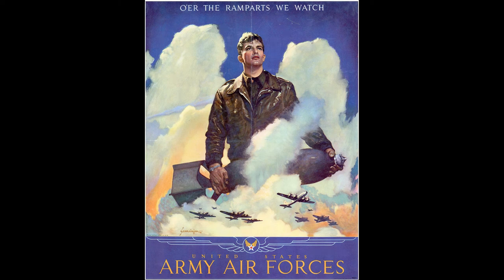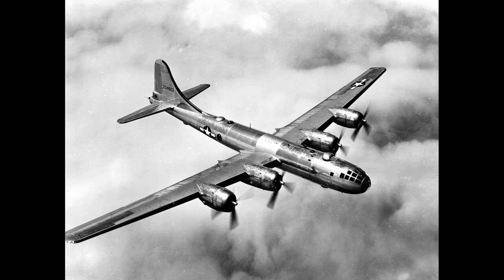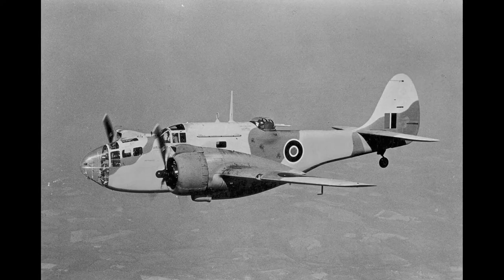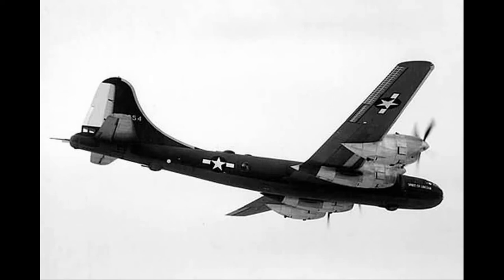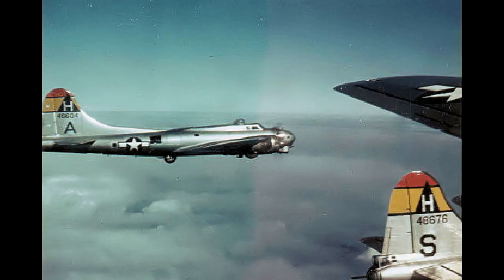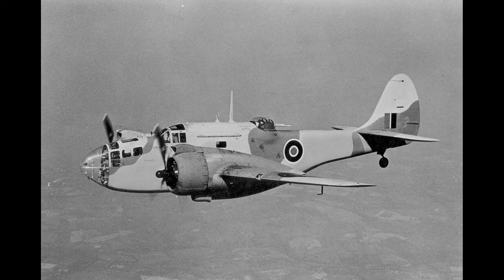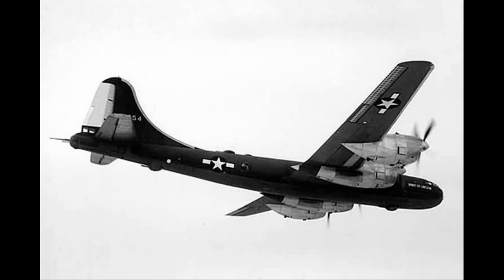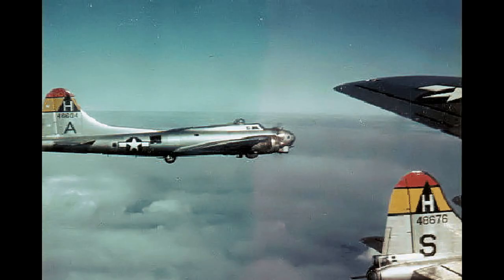US bombing of Germany WW2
Numerous bombing runs were launched by the United States aimed at the industrial heart of Germany. Using the high altitude B-17 and B-24, the raids had to be conducted in daylight for the drops to be accurate. As adequate fighter escort was rarely available, the bombers would fly in tight, box formations, allowing each bomber to provide overlapping machine-gun fire for defense. The tight formations made it impossible to evade fire from Luftwaffe fighters, however, and American bomber crew losses were high. One such example was the Schweinfurt-Regensburg mission, which resulted in staggering losses of men and equipment. The introduction of the revered P-51 Mustang, which had enough fuel to make a round trip to Germany's heartland, helped to reduce losses later in the war.

In mid-1942, the United States Army Air Forces (USAAF) arrived in the UK and carried out a few raids across the English Channel. The USAAF Eighth Air Force's B-17 bombers were called the "Flying Fortresses" because of their heavy defensive armament of ten to twelve machine guns, and armor plating in vital locations. In part because of their heavier armament and armor, they carried smaller bomb loads than British bombers. With all of this, the USAAF's commanders in Washington, DC, and in Great Britain adopted the strategy of taking on the Luftwaffe head-on, in larger and larger air raids by mutually defending bombers, flying over Germany, Austria, and France at high altitudes during the daytime. Also, both the US Government and its Army Air Forces commanders were reluctant to bomb enemy cities and towns indiscriminately. They claimed that by using the B-17 and the Norden bombsight, the USAAF should be able to carry out "precision bombing" on locations vital to the German war machine: factories, naval bases, shipyards, railroad yards, railroad junctions, power plants, steel mills, airfields, etc.

In January 1943, at the Casablanca Conference, it was agreed RAF Bomber Command operations against Germany would be reinforced by the USAAF in a Combined Operations Offensive plan called Operation Pointblank. Chief of the British Air Staff MRAF Sir Charles Portal was put in charge of the "strategic direction" of both British and American bomber operations. The text of the Casablanca directive read: "Your primary object will be the progressive destruction and dislocation of the German military, industrial and economic system and the undermining of the morale of the German people to a point where their capacity for armed resistance is fatally weakened.", At the beginning of the combined strategic bombing offensive on 4 March 1943 669 RAF and 303 USAAF heavy bombers were available.

In late 1943, 'Pointblank' attacks manifested themselves in the infamous Schweinfurt raids (first and second). Formations of unescorted bombers were no match for German fighters, which inflicted a deadly toll. In despair, the Eighth halted air operations over Germany until a long-range fighter could be found in 1944; it proved to be the P-51 Mustang, which had the range to fly to Berlin and back.

USAAF leaders firmly held to the claim of "precision bombing" of military targets for much of the war, and dismissed claims they were simply bombing cities. However, the American Eighth Air Force received the first H2X radar sets in December 1943. Within two weeks of the arrival of these first six sets, the Eighth command permitted them to area bomb a city using H2X and would continue to authorize, on average, about one such attack a week until the end of the war in Europe.

In reality, the day bombing was "precision bombing" only in the sense that most bombs fell somewhere near a specific designated target such as a railway yard. Conventionally, the air forces designated as "the target area" a circle having a radius of 1000 feet around the aiming point of attack. While accuracy improved during the war, Survey studies show that, overall, only about 20% of the bombs aimed at precision targets fell within this target area. In the fall of 1944, only seven percent of all bombs dropped by the Eighth Air Force hit within 1,000 feet of their aim point. The only offensive ordnance possessed by the USAAF that was guidable, the VB-1 Azon, saw very limited service in Europe and in the CBI Theater late in the war.

Nevertheless, the sheer tonnage of explosives delivered by day and by night was eventually enough to cause widespread damage, and, more importantly from a military point of view, forced Germany to divert resources to counter it. This was to be the real significance of the Allied strategic bombing campaign—resource allocation.

To improve USAAF fire bombing capabilities a mock-up German village was built and repeatedly burned down. It contained full-scale replicas of German homes.